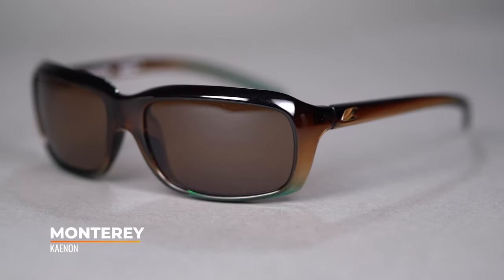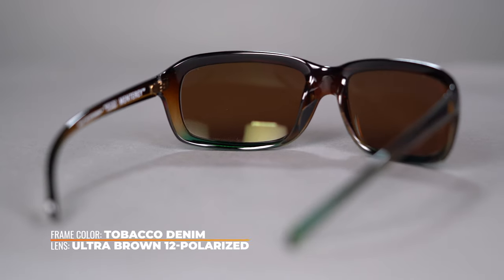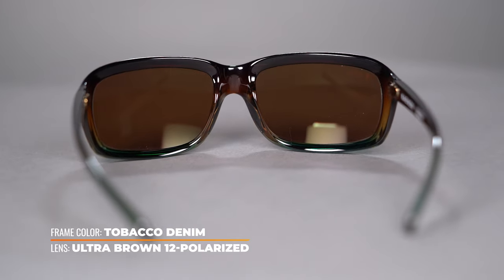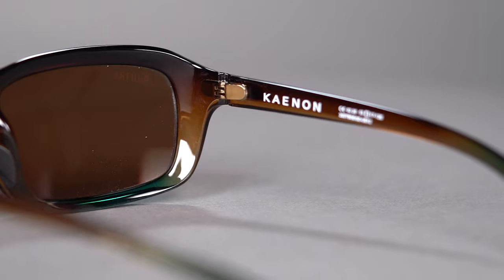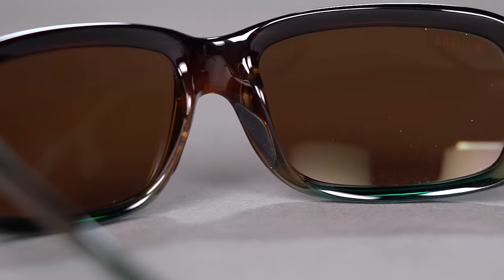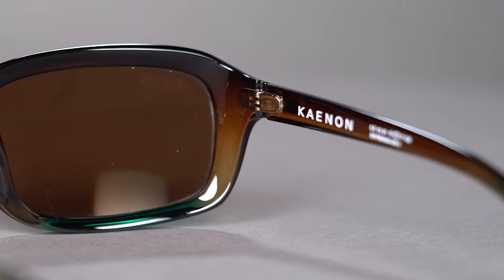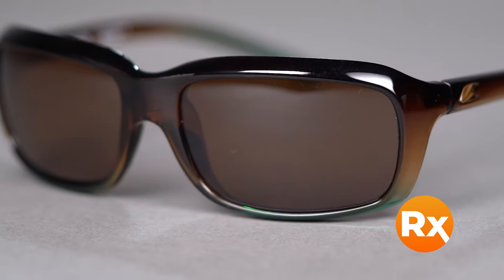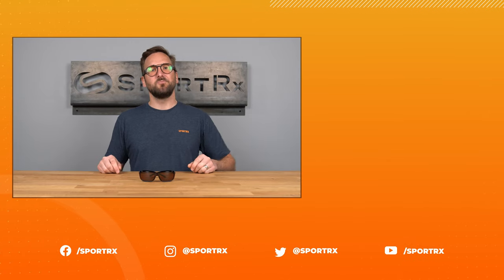Kaenon Monterey Overview | SportRx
Overview of the Kaenon Monterey.

Don’t know your size? Measure with the SportRx SFW
Questions about your prescription?